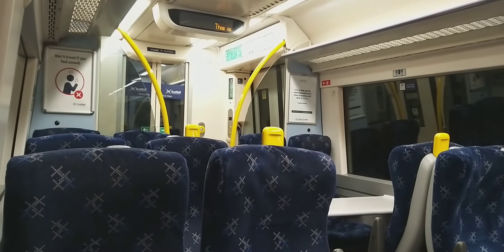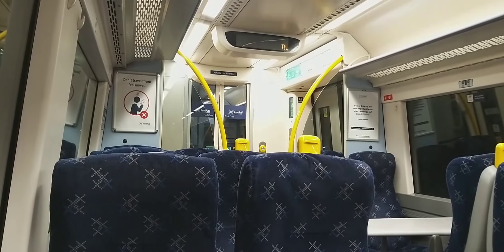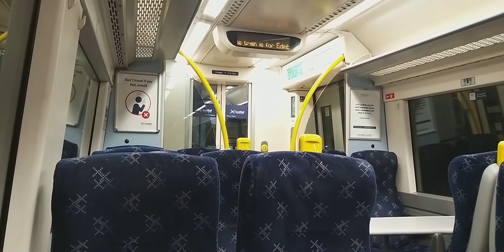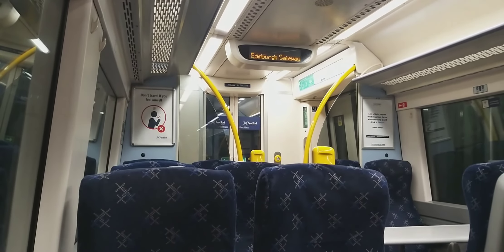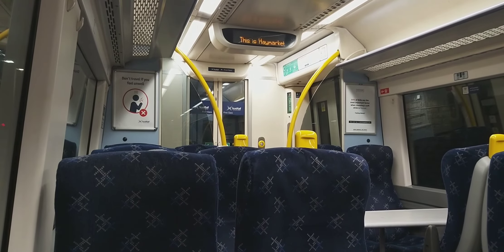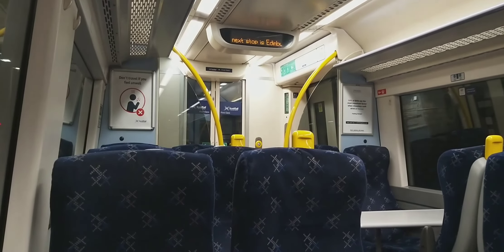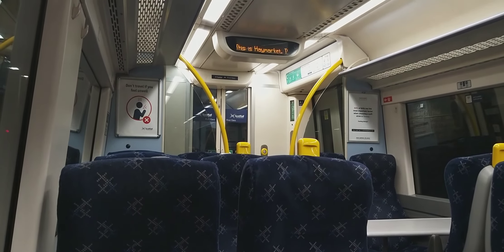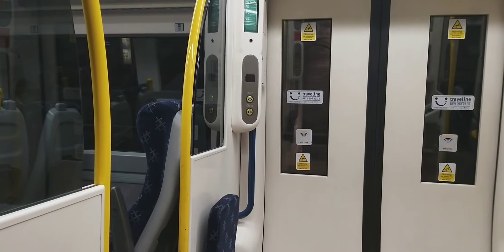a list of this Is Stations from Ladybank to Edinburgh Waverley onboard 170450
Perth to Edinburgh Waverley via Dunfermline Station list onboard 170450..
(Dont watch if you dont want to)